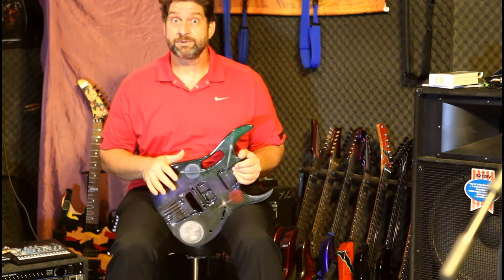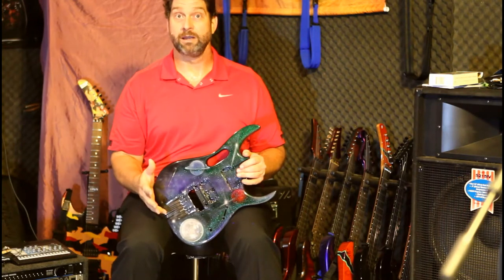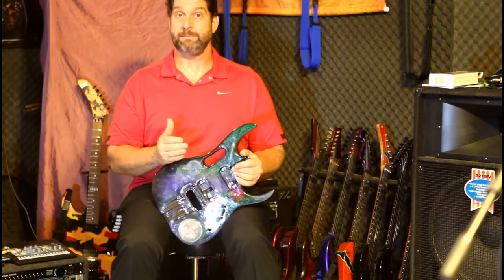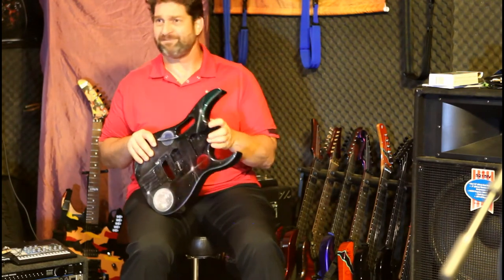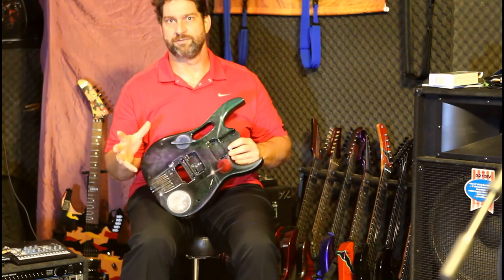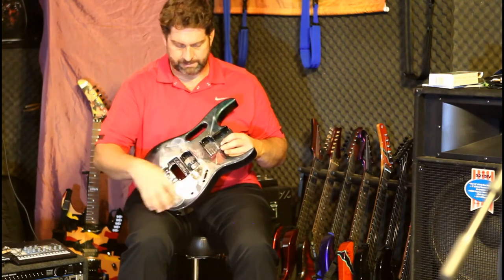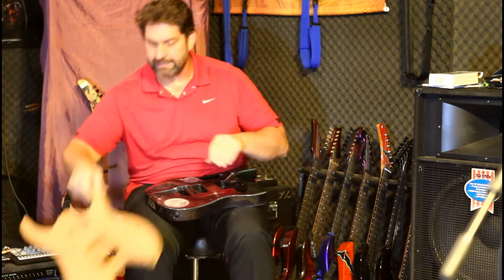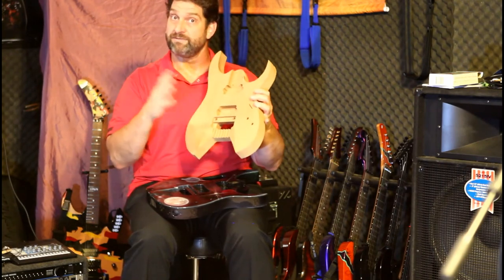Paint that junk guitar. (guitar hack part 2)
The next step in taking a junk guitar and making it an epic masterpiece is paint.  We paint to seal the wood and also to make our guitar unique.  (And who doesn't love a beautiful guitar??)
Here are some simple ideas on how to make that guitar one of a kind.
There is nothing sacred about a guitar.  Feel free to change a few things and make it fit you better.  And adding some paint once the changes are made is of utmost importance.